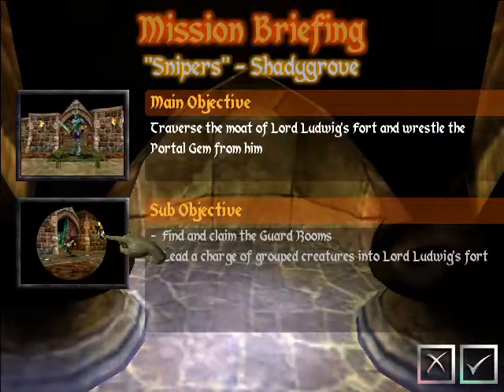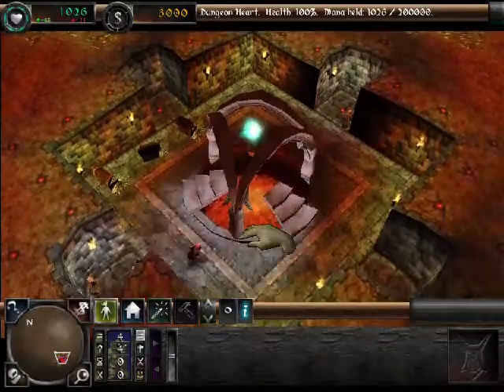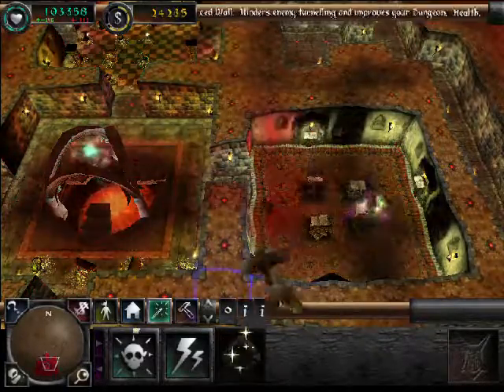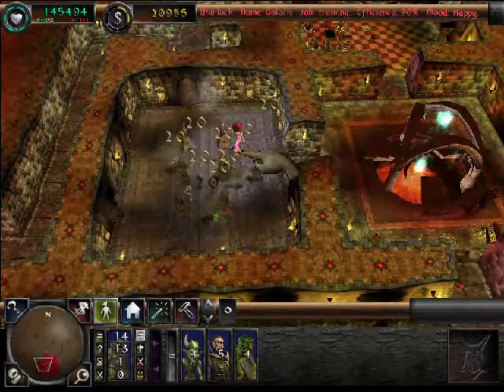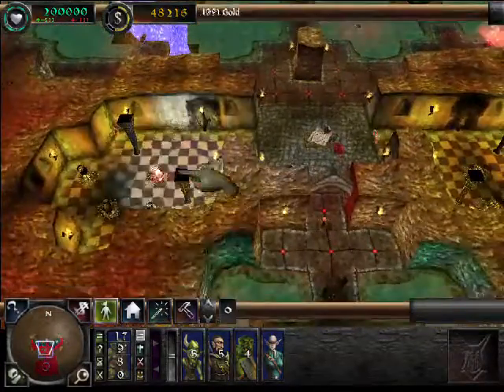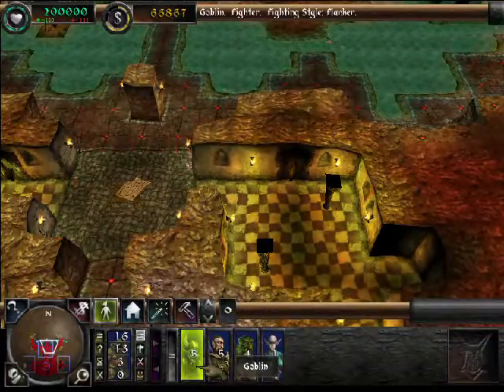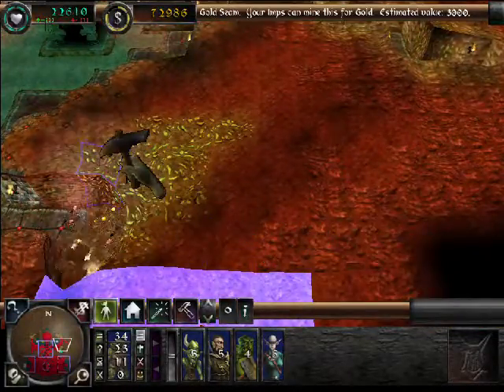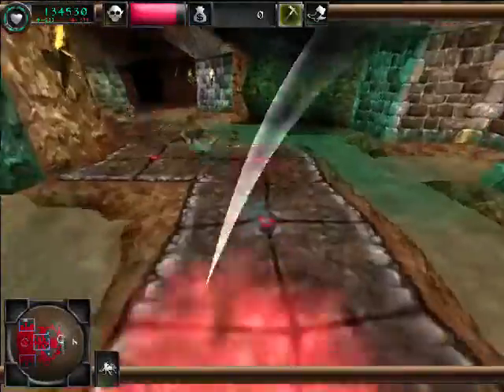Dungeon Keeper II chapter 4 - Shadygrove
Dungeon keeper 2 was originally released by bullfrog in 1999 and still remains my favourite PC game.